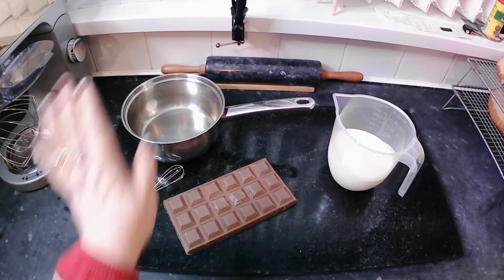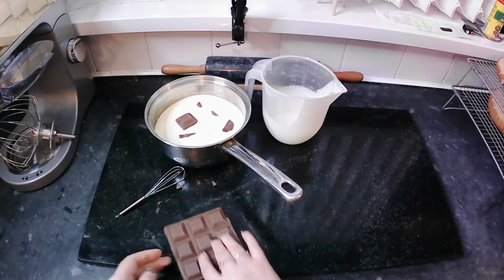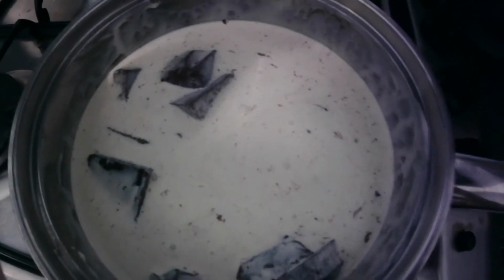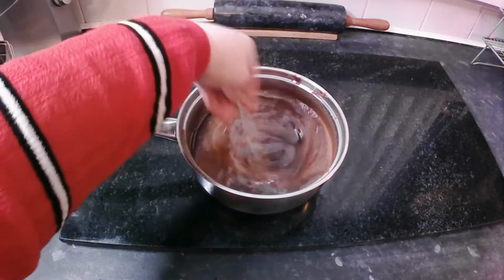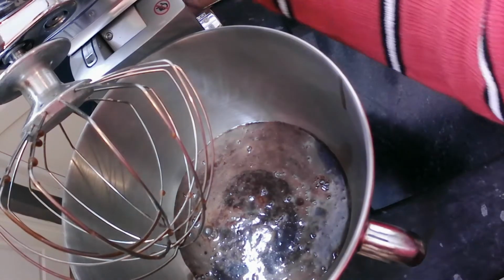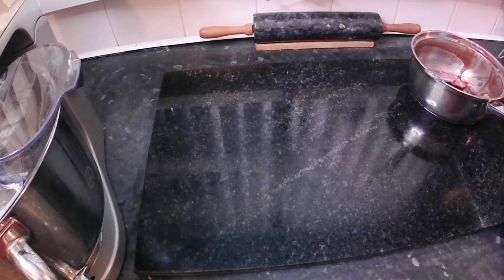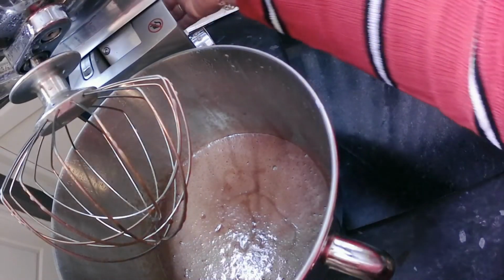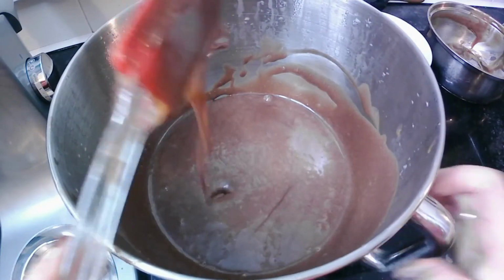How to make Chocolate Ganache (CGB)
Alanna shows us how easy it is to make Chocolate Ganache